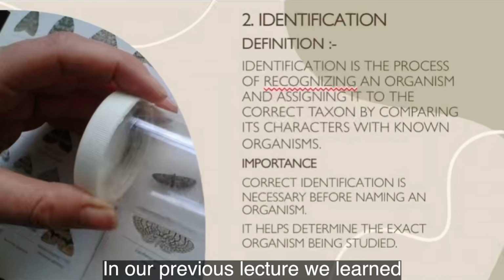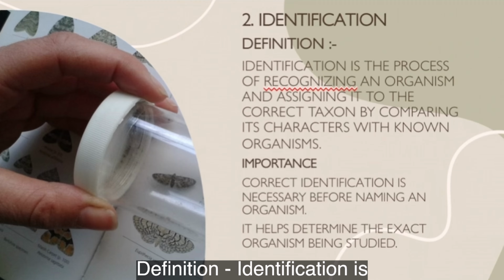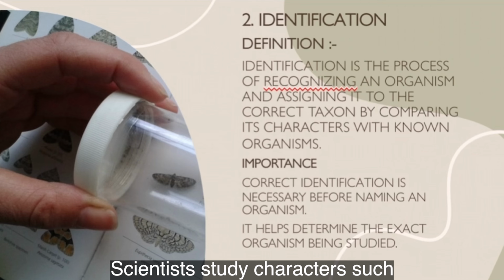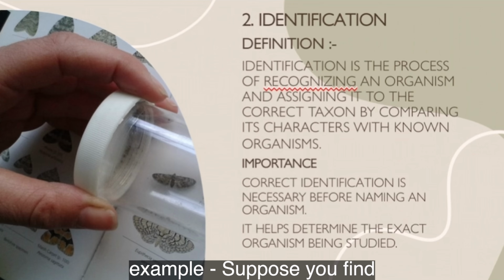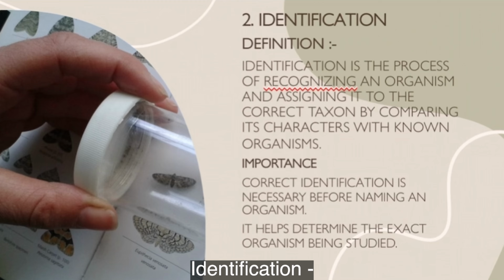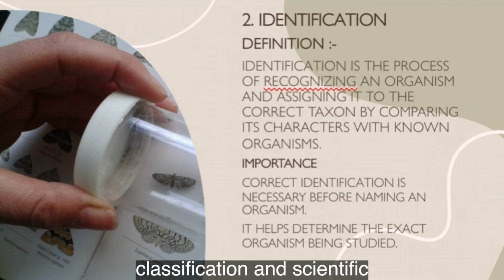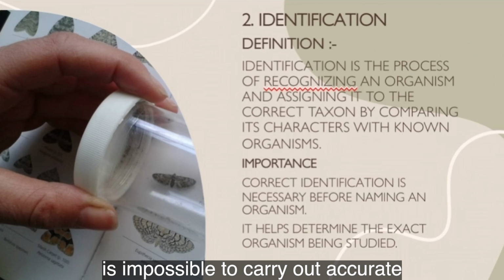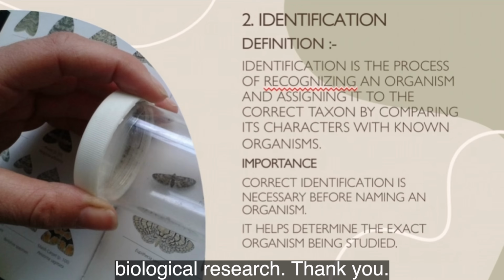Identification in Biological Classification